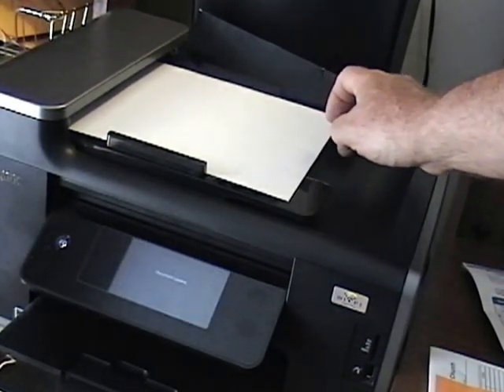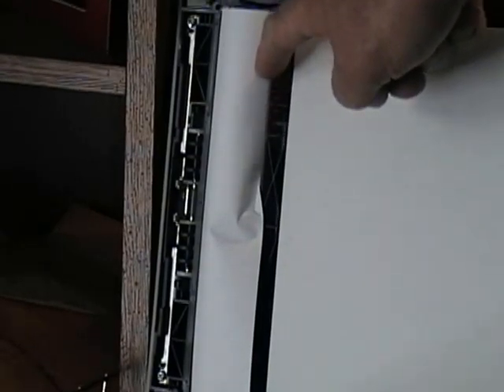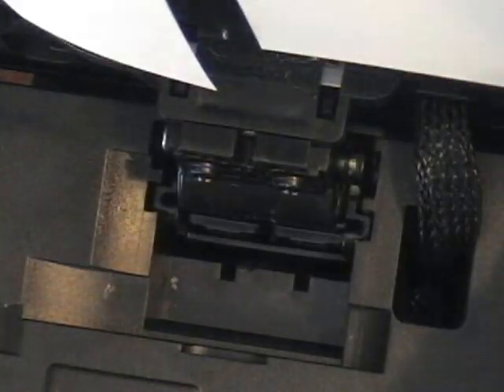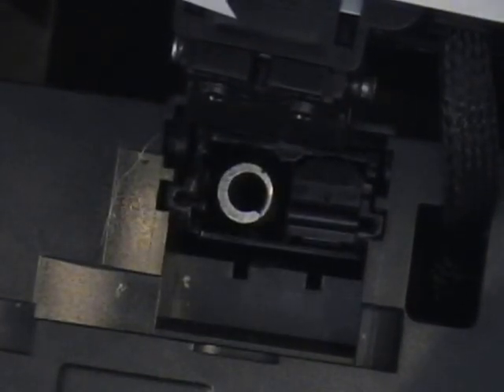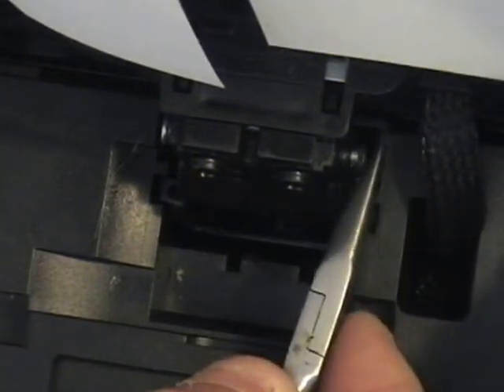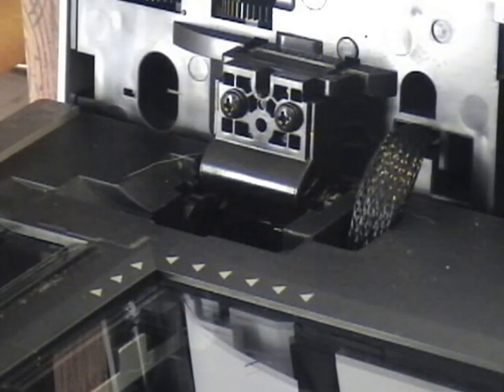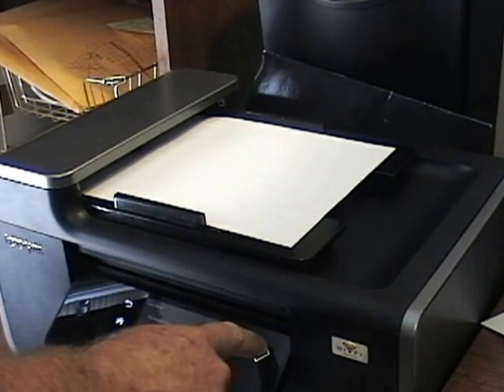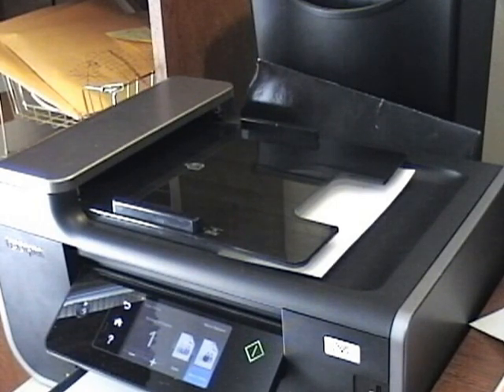Lexmark Printer Pinnicle Pro 901 ADF/Hinge quick fix (Revised)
This repair will get your ADF working again after it stops due to a broken hinge. Thanks to Ward Crutcher and Bill Everett for their comments and contributions to this resolution.